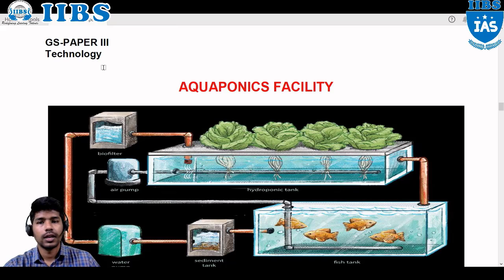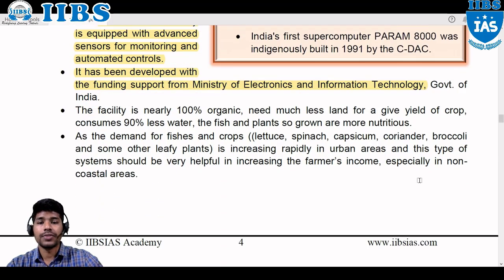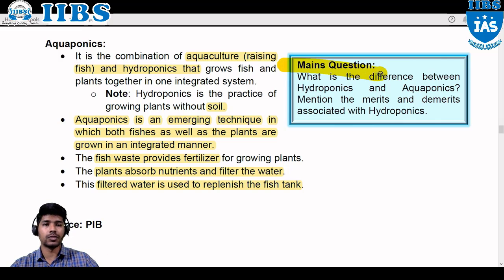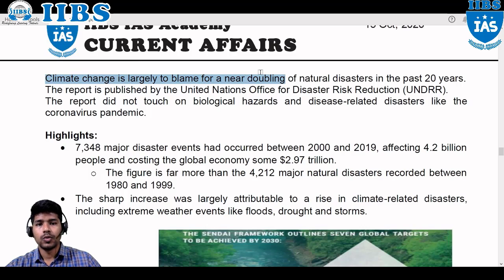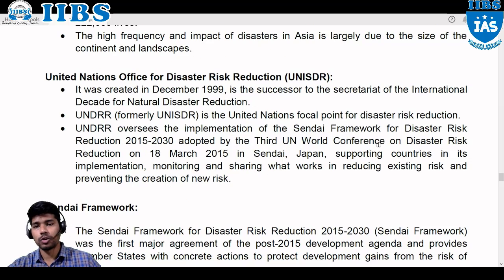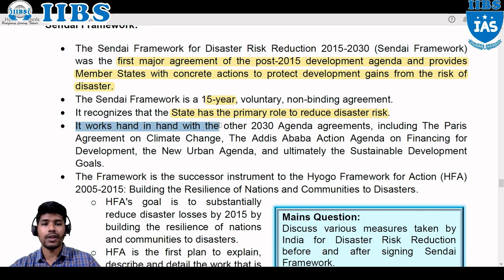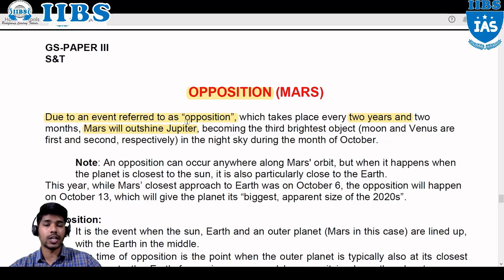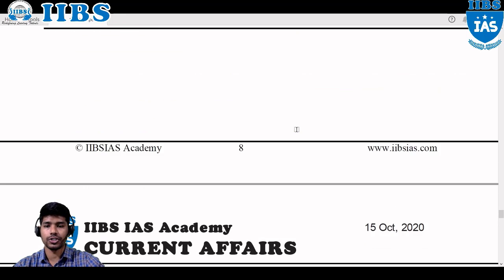AQUAPONICS | THE HUMAN COST OF DISASTERS REPORT | OPPOSITION (MARS) | 15 OCT 2020 | IIBS IAS ACADEMY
This video comprehensively covers The Hindu News Paper analysis with respect to UPSC Civil Services Examination.

Aquaponics is a combination of aquaculture, which is growing fish and other aquatic animals, and hydroponics which is growing plants without soil. Aquaponics uses these two in a symbiotic combination in which plants are fed the aquatic animals' discharge or waste

The UN Office for Disaster Risk Reduction (UNDRR) recently published its report titled “The Human Cost of Disasters”. 7,348 major disaster events had occurred between 2000 and 2019, claiming 1.23 lives, affecting 4.2 billion people and costing the global economy some $2.97 trillion.

Mars oppositions happen about every 26 months. Every 15 or 17 years, opposition occurs within a few weeks of Mars' perihelion (the point in its orbit when it is closest to the sun). This year, Mars opposition occurs on Oct. 13, 2020.

International Institute of Business Studies (IIBS) has established itself as one of the premium management institutes. It has grown in stature not only in Bengaluru but also in Noida and at Kolkata

IIBS IAS Academy, has started training students for UPSC Civil Service Examination along with their Degree Programme, without compromising the quality of their academic performance.